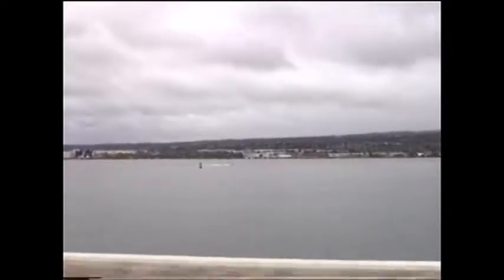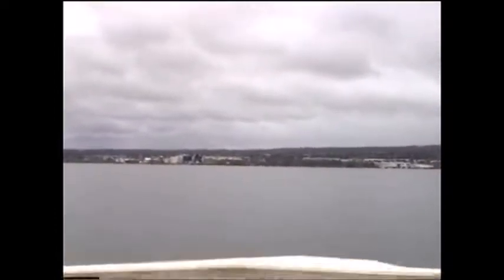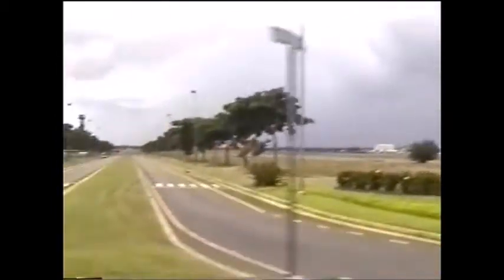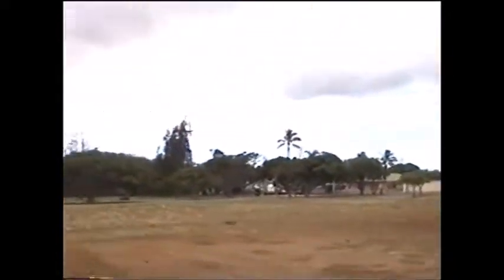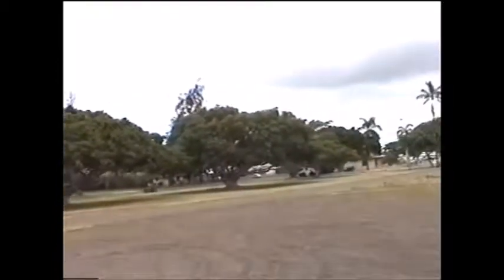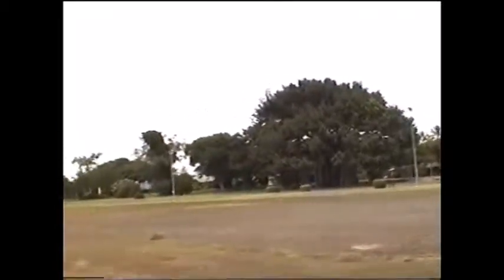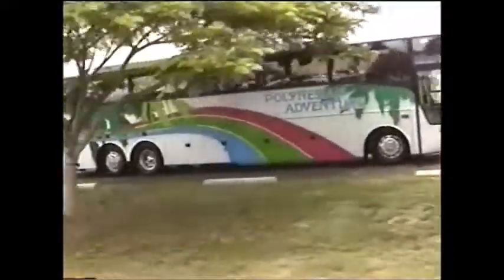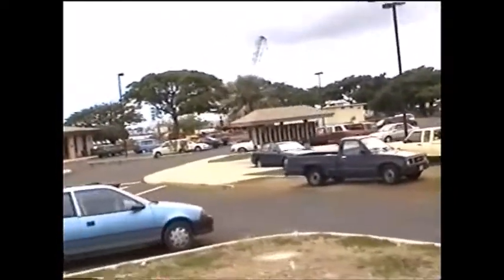Ford Island Bridge Hawaii, to USS Missouri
Crossing the Ford Island Bridge, to the USS Missouri battleship in Hawaii USA in 2000